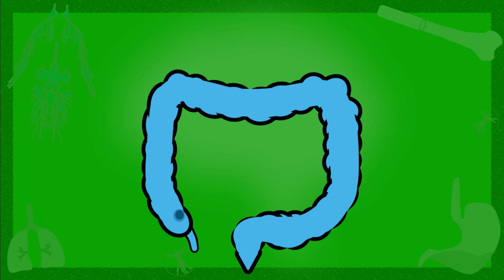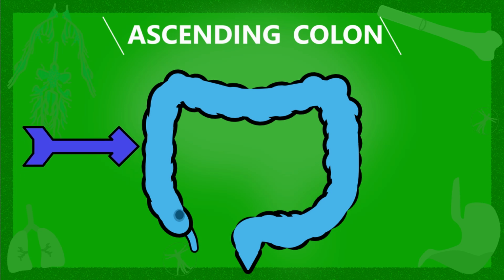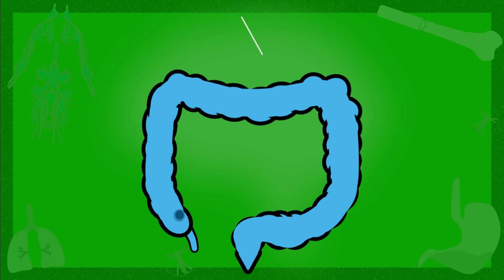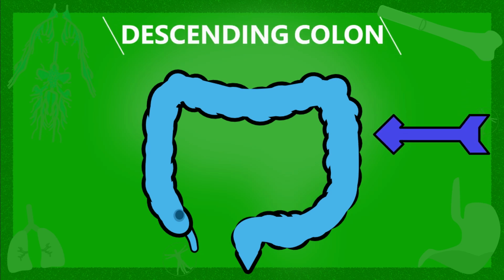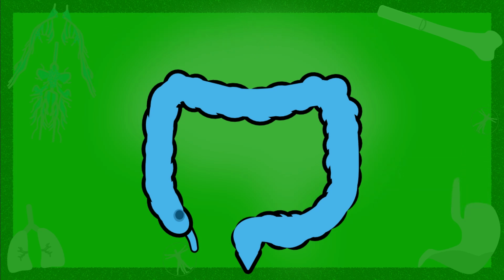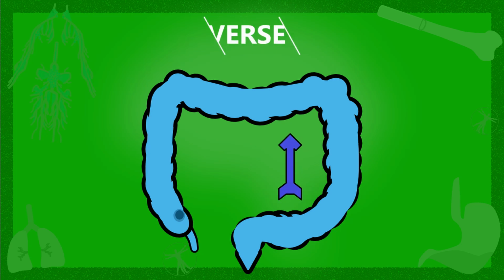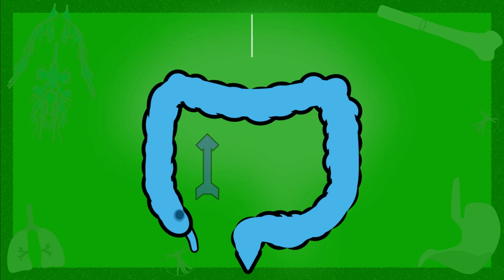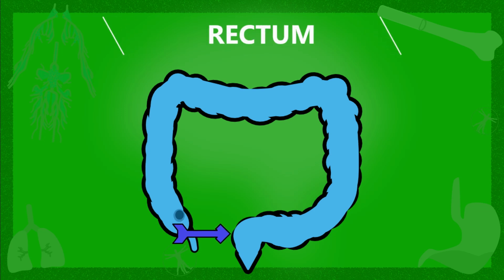Anatomy and Tunics of the GI Tract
This video covers Tunics of the Digestive System and the Anatomy of the Large Intestine. In this video, I cover noteworthy valves of the intestines and break down the functions of each tunic layer. Harris Academics is here to make Anatomy & Physiology, Easy & Fun.

All information is intended to be supplementary. I recorded this lecture to assist students preparing for their examinations, specifically for Anatomy and Physiology courses. No information should be used as or in the place of medical advice.